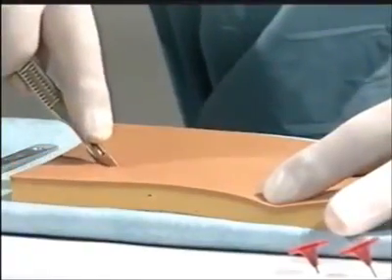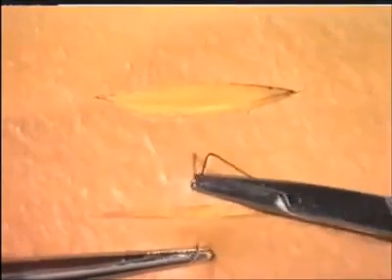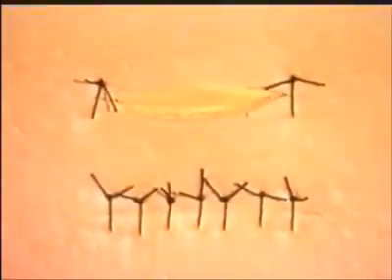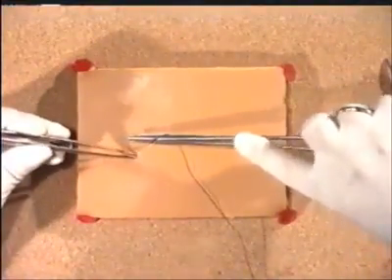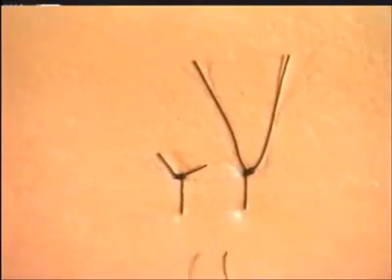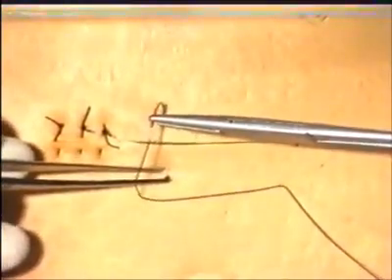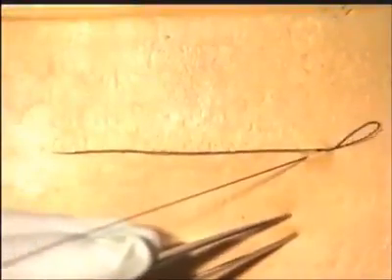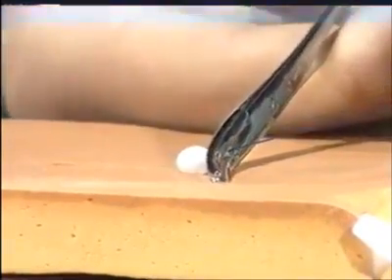Sutures types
Learn how to make the different types of sutures.